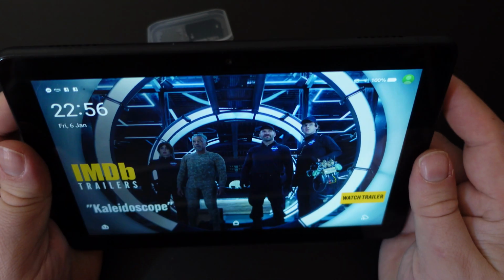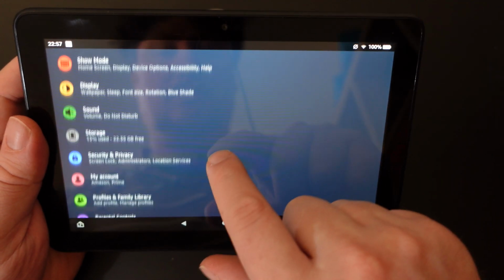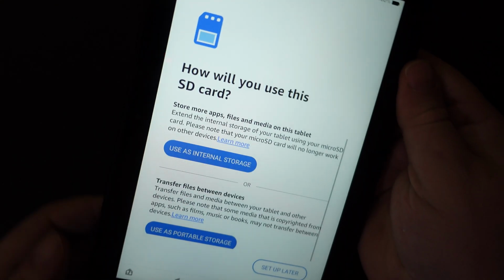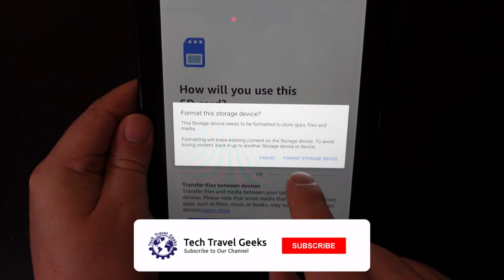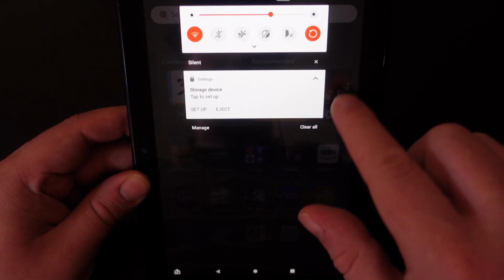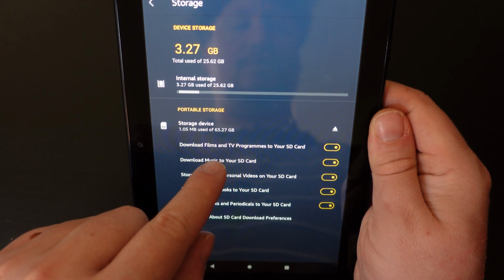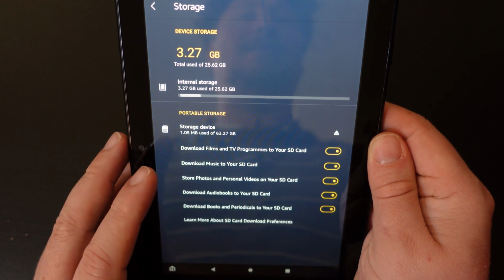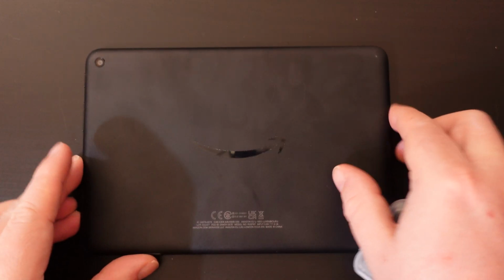How to expand Amazon Fire HD 8 Tablet storage with a MicroSD Card (Amazon Basics MicroSDXC)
Our Chief Mobile Opinionist, Matteo, walks us through how to expand an Amazon Fire HD 8 tablet stoarge with a MicroSD card.

Amazon Basics MicroSDXC memory cards available to purchase on Amazon

Amazon Fire HD 8 (2022) available to purchase on Amazon